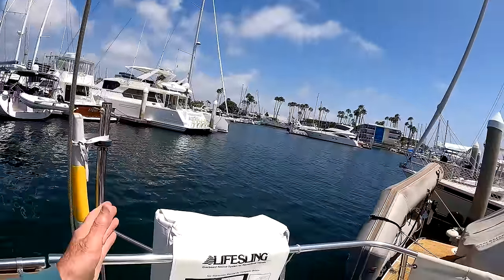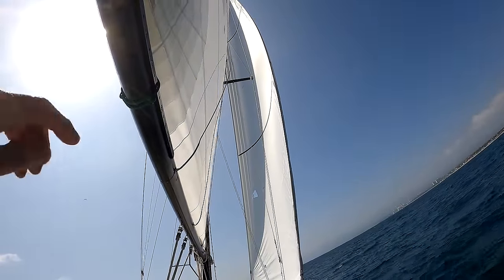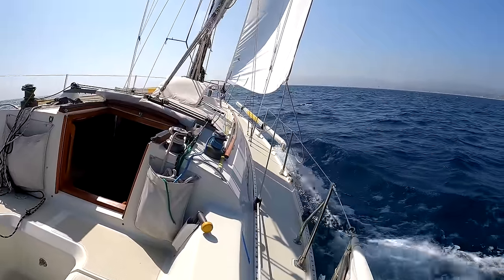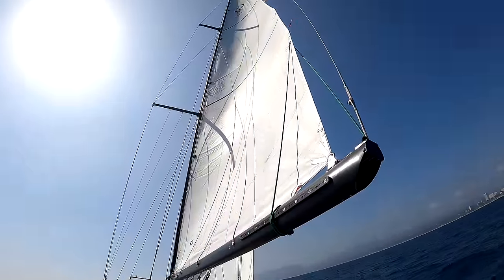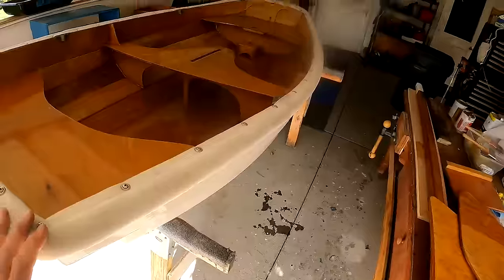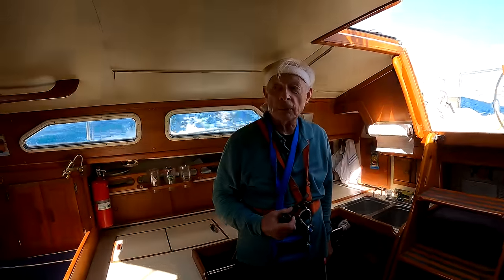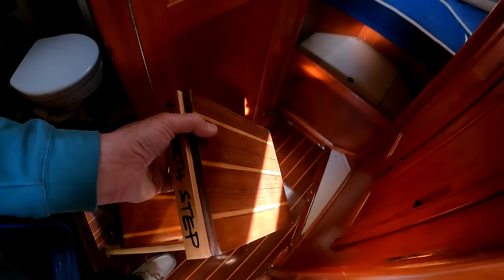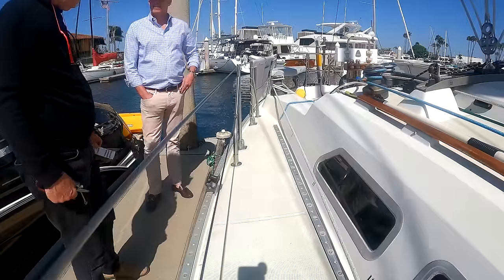Why We Sail--"Lessons of Spring, 2024"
Genoa lead marks; Raymarine wheel pilot; Companionway slides; Pram maintenance; V-berth Step. Ready for summer, anyone?